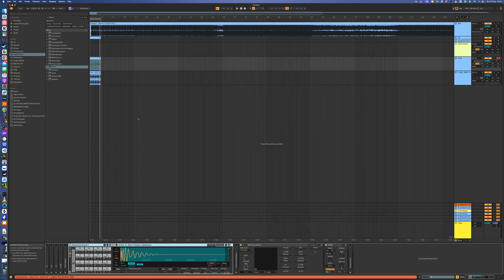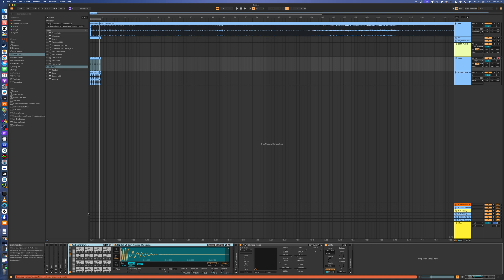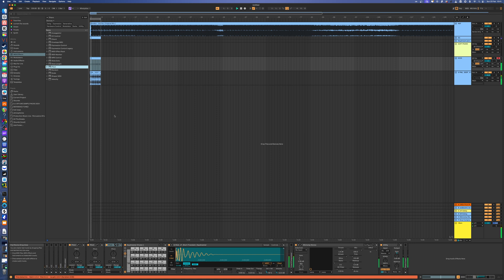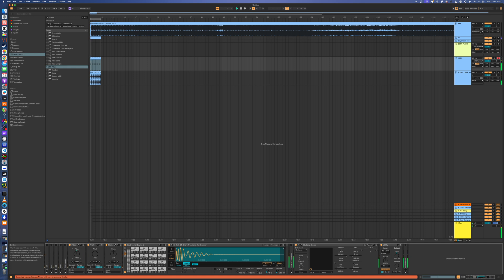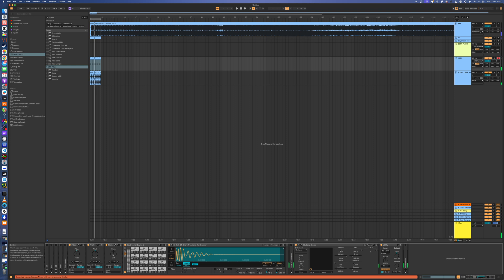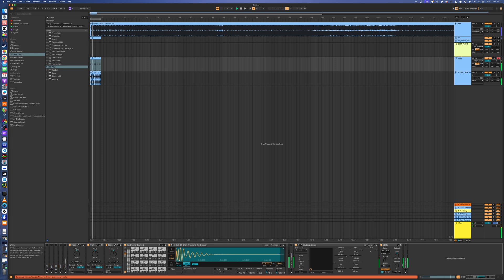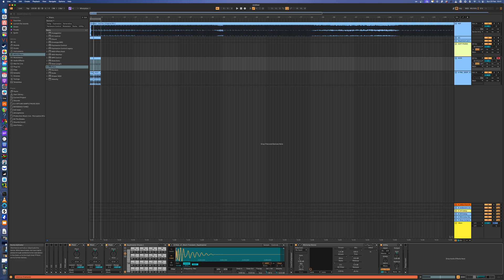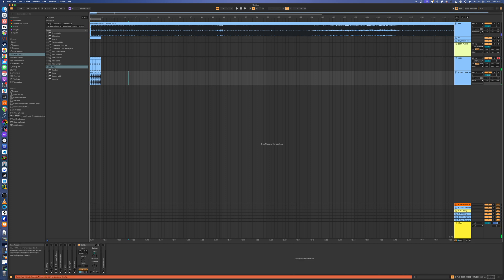A nice way to choose drum sounds in ABLETON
I should have mentioned that you toggle the pitch devices from right to left ! I messed it up by randomly turning them on/off in the video